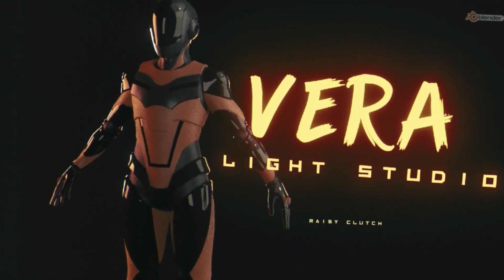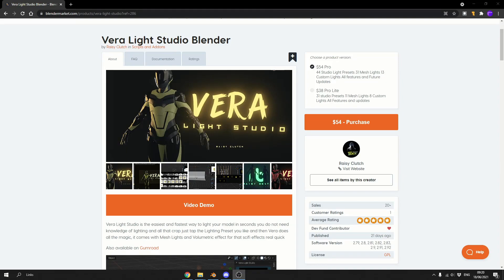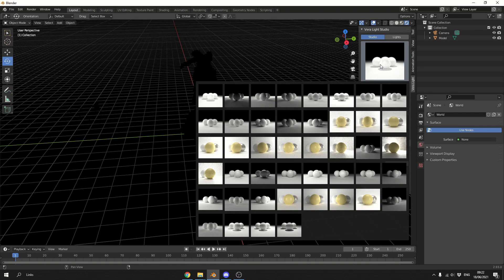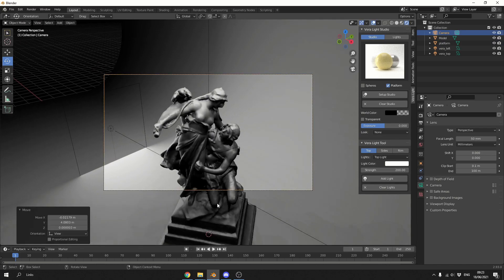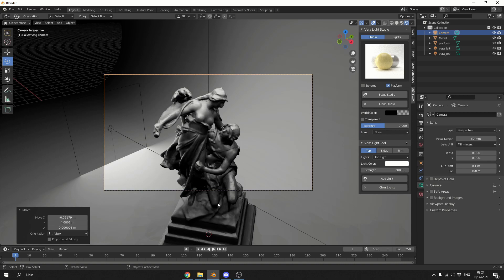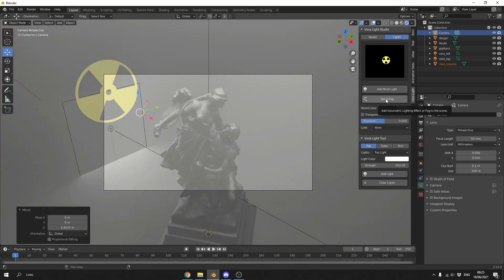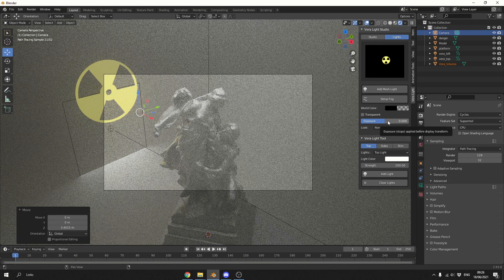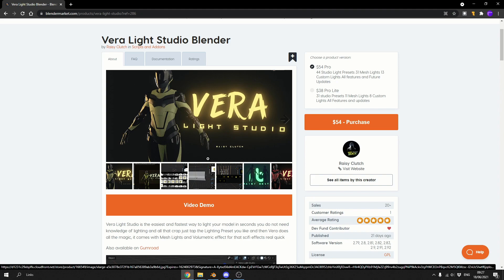Blender addon review: Vera Light Studio (Commercial)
Here's a quick tutorial and review of the new Blender addon called Vera Light Studio.

youtube junk
blender tutorial linked objects reloading blender objects reloading blender scene data reloading link data blender 3d blender 2.8 blender 2.9 lighting review vera light studio tools
blender 3.0 blender tutorial for beginners blender tutorial introduction
blender animation vfx 3d 2d scene data